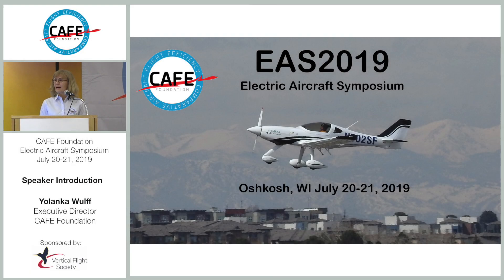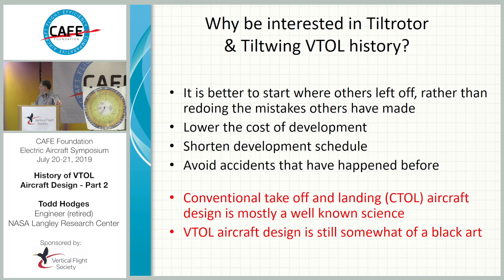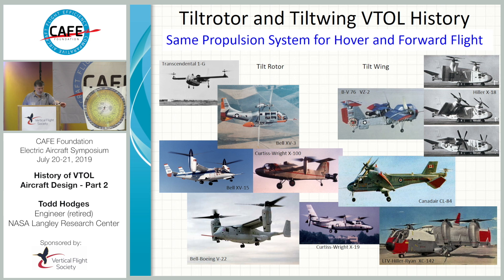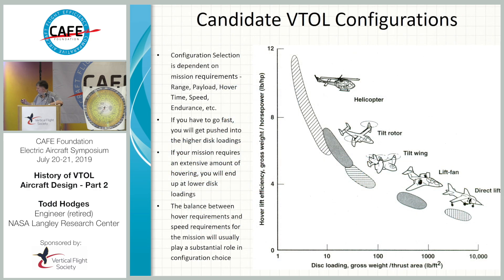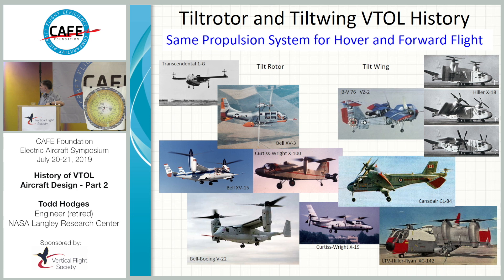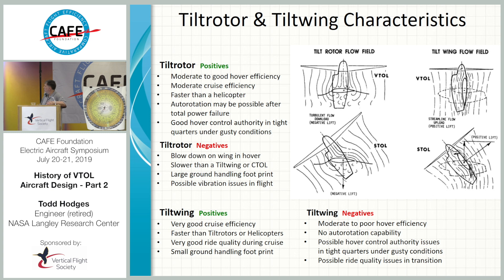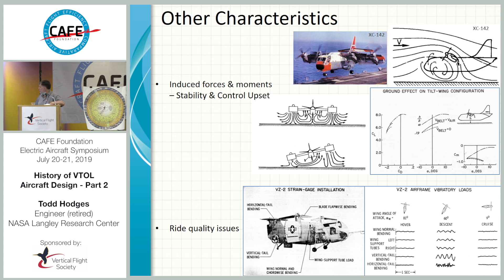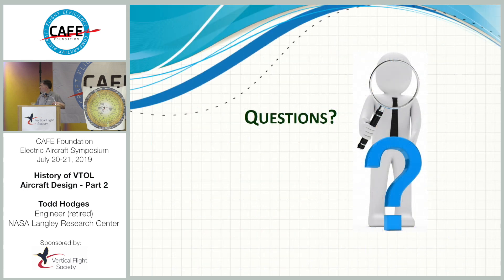CAFE EAS 2019 #10 - Todd Hodges - History of VTOL Aircraft Design – Tilt Wings & Tilt Rotors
Todd Hodges, Retired Engineer, NASA Langley Research Center
OPENING PRESENTATION - DAY 2

Todd Hodges believes that it's important for today's electric vertical takeoff and landing (VTOL) aircraft designers to understand VTOL history, so they can begin where others left off, rather than redo the mistakes of the past.

The benefits include reducing the cost of development, shortening the development cycle and avoiding accidents that have happened before.

Hodges believes that "conventional takeoff and landing (CTOL) design is mostly a well known science" whereas "VTOL design is still somewhat of a black art."

Hodges began his presentation with the VTOL "Wheel of Misfortune" originally created by McDonnell Aircraft and later updated by Mike Hirschberg of the Vertical Flight Society.

He then narrowed his focus to the the history of tilt wing and tilt rotor aircraft developed over the past 75 years, which all use the same propulsion system for hover and forward flight.

Hodges says that aircraft "configuration selection is dependent on mission requirements - Range, Payload, Hover Time, Speed, Endurance, etc."

"If you have to go fast, you will get pushed into the higher disk loadings. If your mission requires an extensive amount of hovering, you will end up at lower disk loadings. The balance between hover requirements and speed requirements for the mission will usually play a substantial role in  configuration choice."

Hodges then explained the positive and negative characteristics of tilt wing and tilt rotor aircraft.

After highlighting several aircraft examples from the past, Hodges concluded by stating that "new technologies like distributed electric propulsion (DEP) are appearing that will blow open the design space for new more efficient VTOL aircraft."

Biography
Todd Hodges has 40+ years in VTOL design, development and testing experience at NASA Langley. Todd was a consultant on GL-10 tiltwing and co-inventor on its patent (US9475579B2).  He has a diverse, historical knowledge of aeronautic technical disciplines. He works on design and propulsion integration on flight test UAVs and was a consultant on Puffin VTOL PAV. Todd also researched crashworthy composite structures.